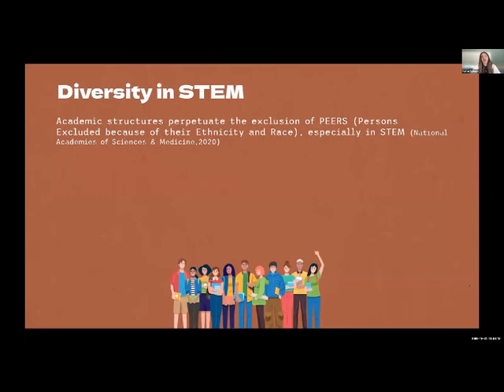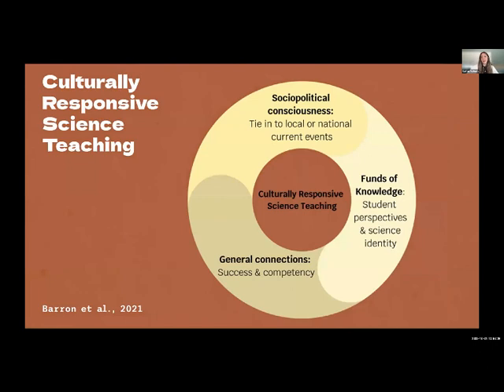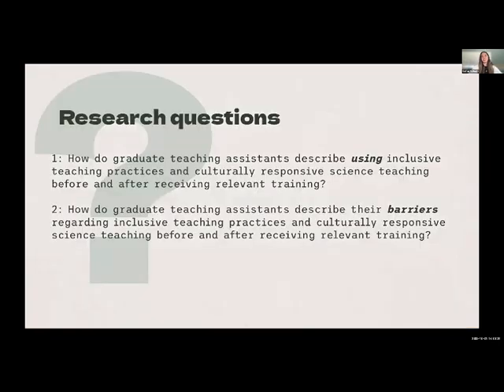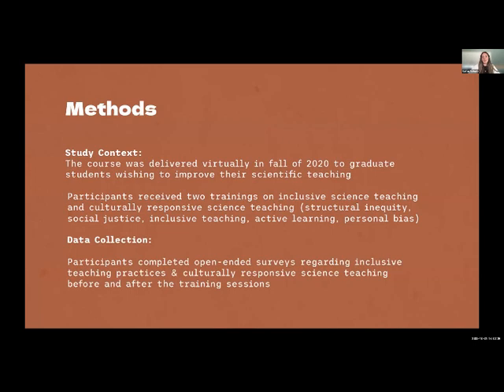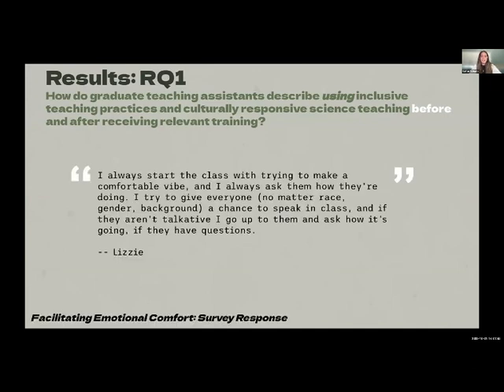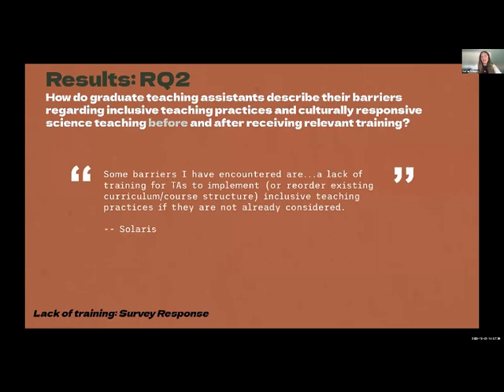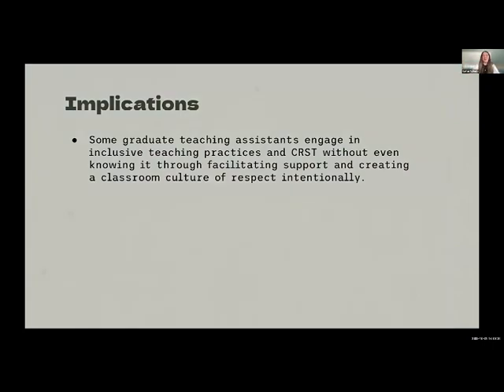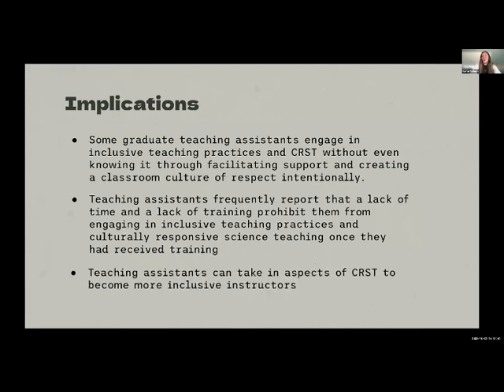GTAs use inclusive teaching practices & culturally responsive teaching despite perceived barriers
Presentation by McAnally, K., H. Barron, I. Woodruff, L. Beaster-Jones, E. Menke, & P. Kranzfelder at the 2023 BioTAP vConference